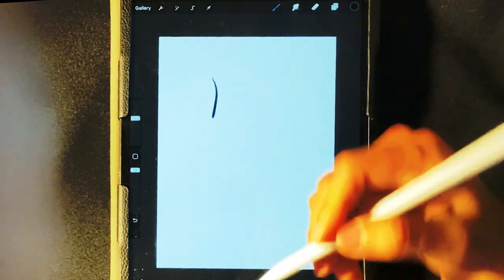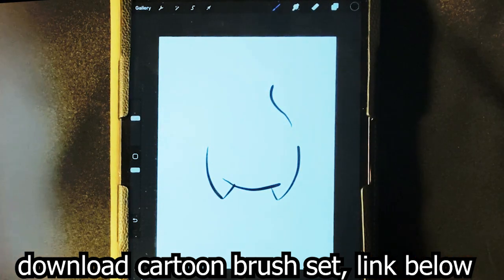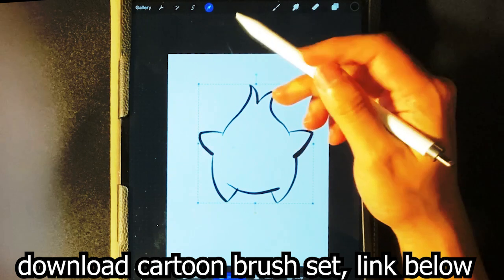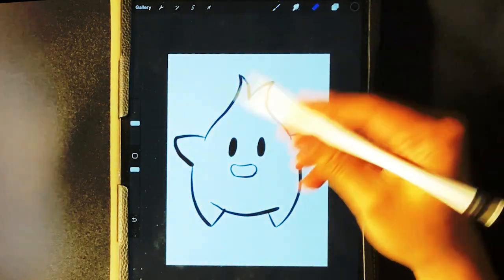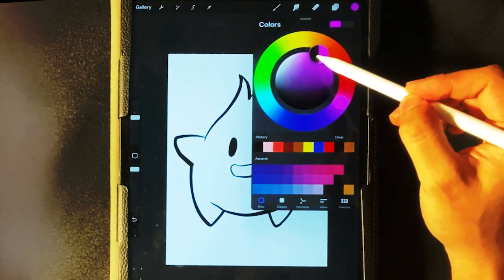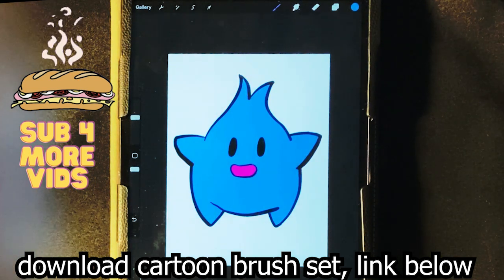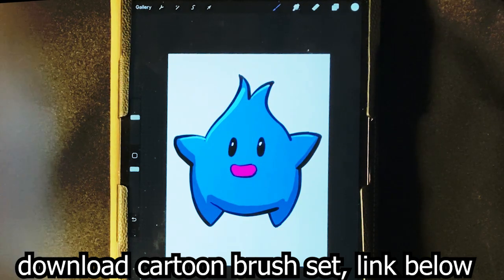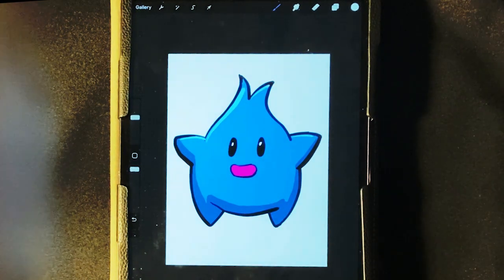EASY How to Draw MARIO MOVIE - Lumalee - PROCREATE LESSON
PICK UP A COLORING BOOK Here:

shorturl.at/mxEY7

Howdy! Today we are going to go over a Draing Lesson on the Ipad. We will be using procreate. This is a great anime that I've loved forever. This is a drawing tutorial meant to be for beginners. We are going to over how to draw an Among Us Imposter for beginners. This is a fun time. This is a great part. Please hit the share button if you enjoy it.

Cool Links ___________________________________________________